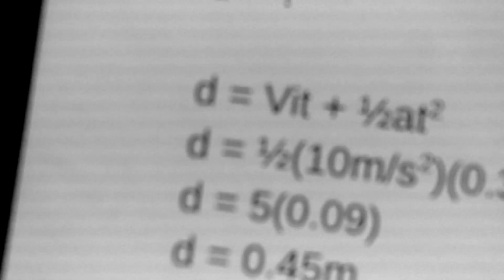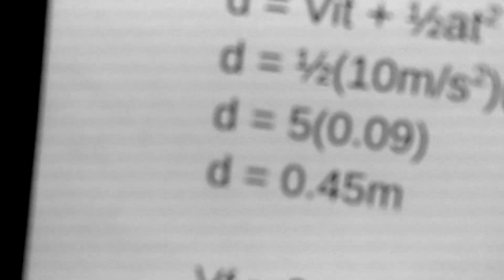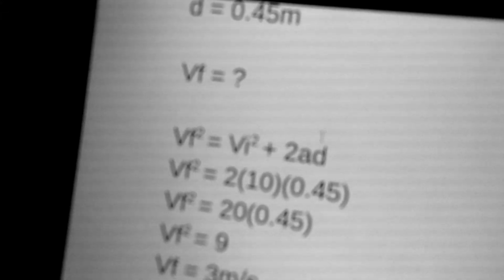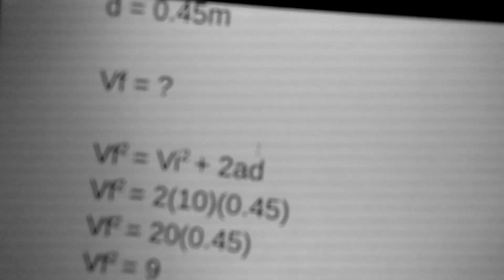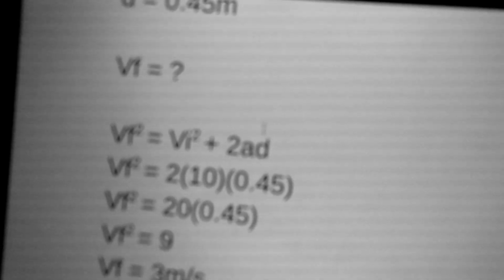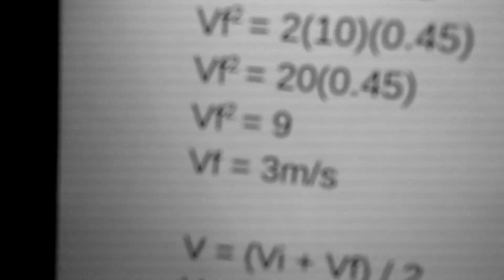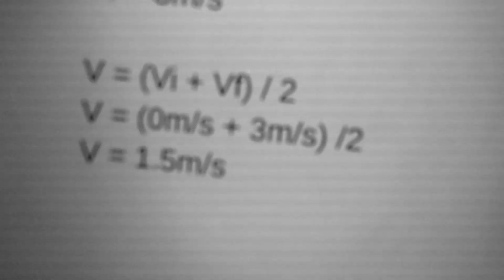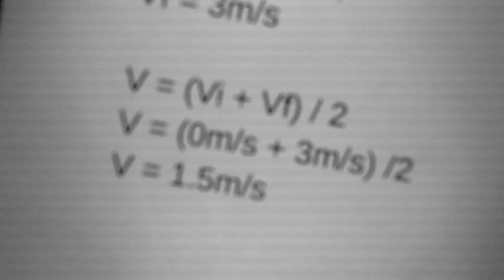Kinematics and Weight of a Jill Stingray Plush (physics class presentation)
this is for school, pretty please don't use profanity in the comments

also give me a good grade please and also play VA-11 HALL-A